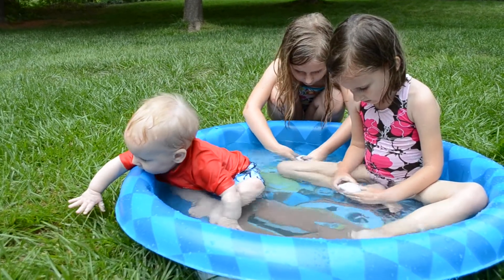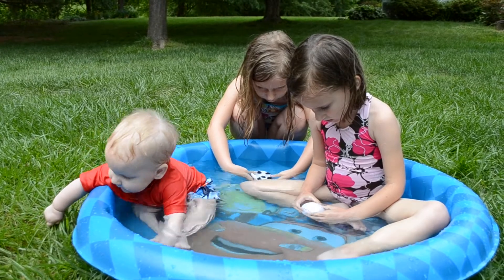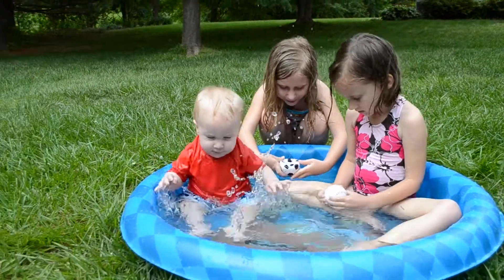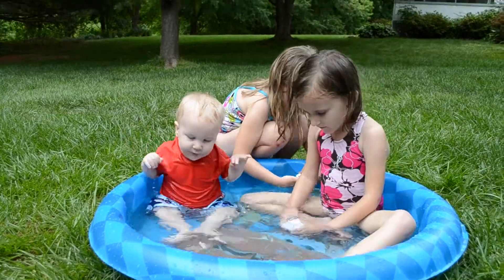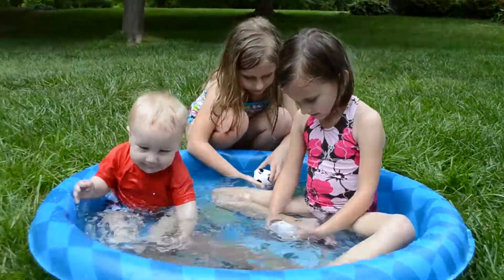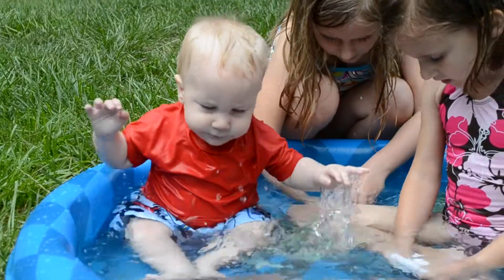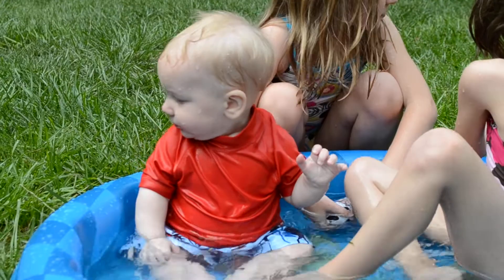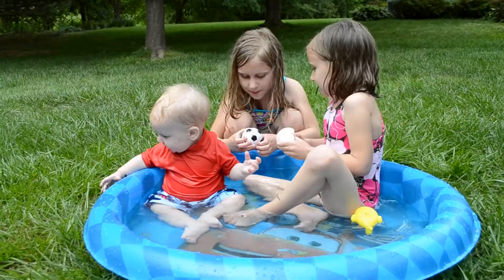Splashing in little pool